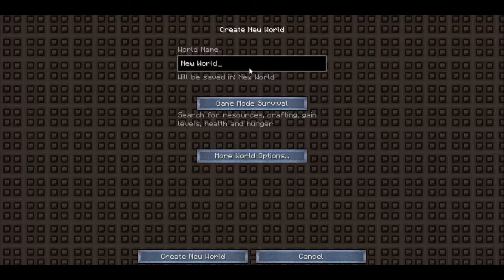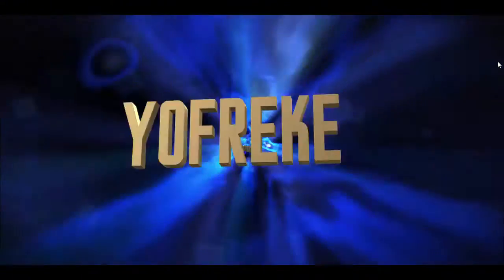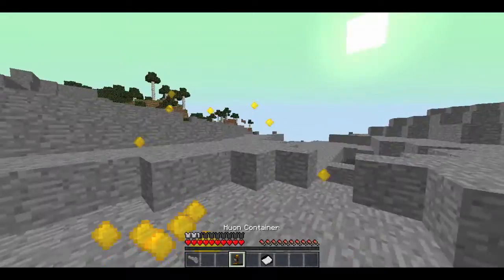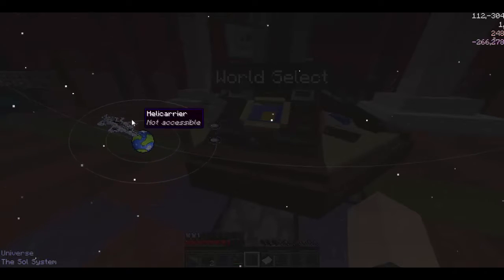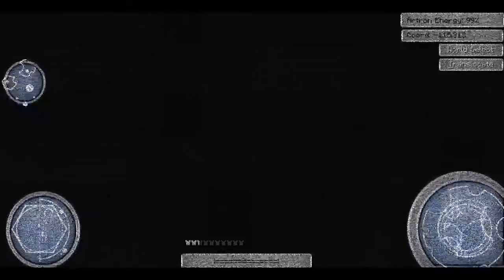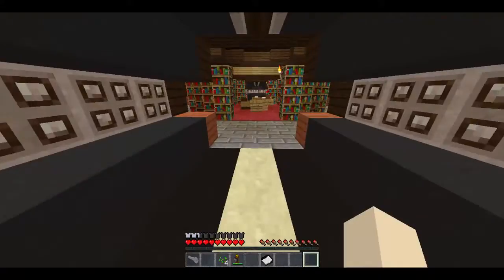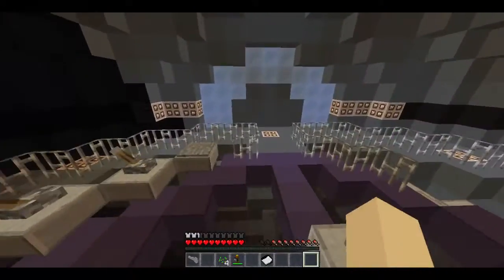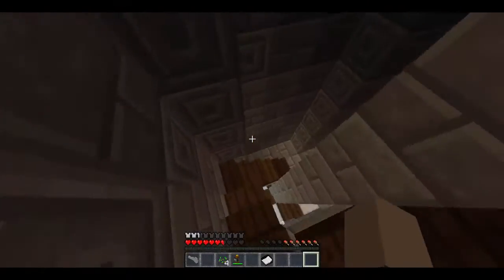Doctor Who Client Mod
Hey Mushroom Warriors!
This is a modded client of Minecraft to be like the BBC television show "Doctor Who" It's made by iKings and several other awesome people!

Intro/Outro Music by:
Approaching Nirvana